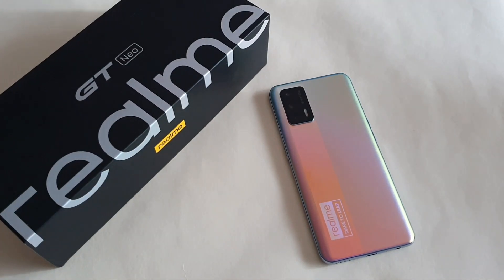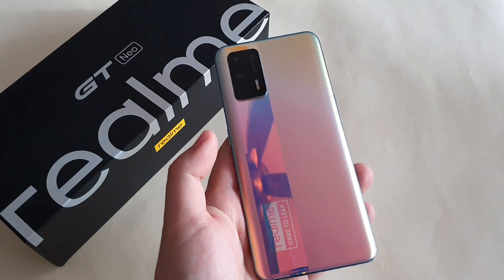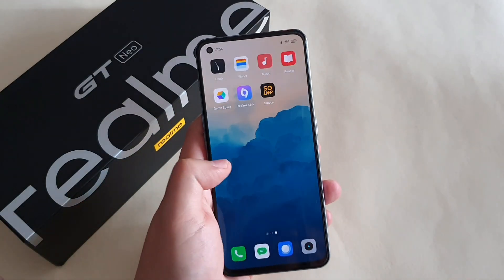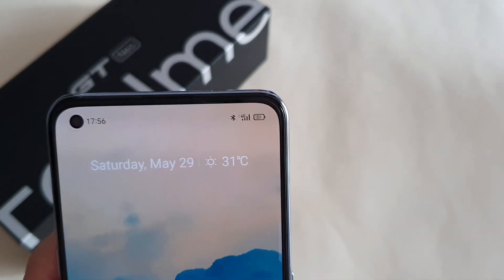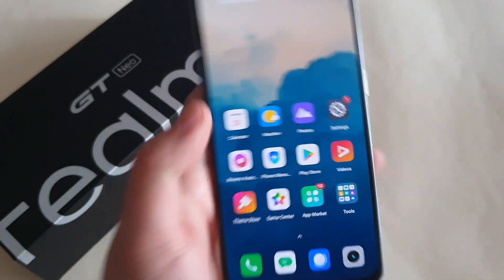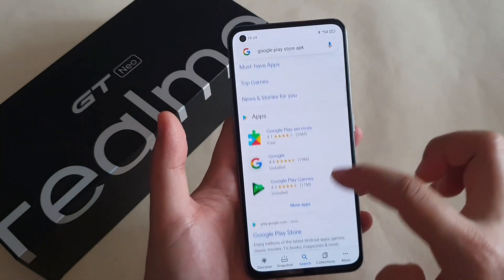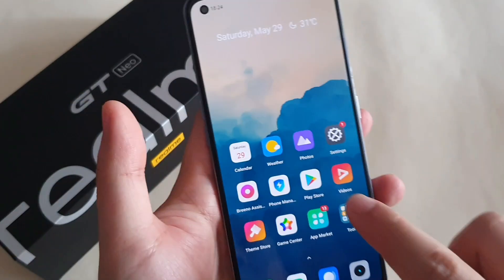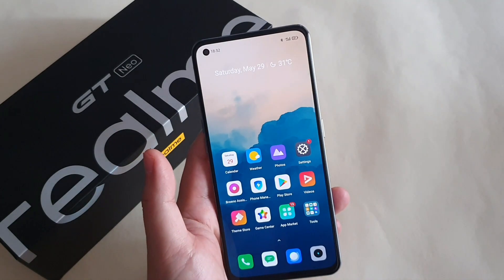How To Install Google Play Store On China/Chinese Variant REALME Phones. Featuring REALME GT NEO!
Hey guys, I bought a Chinese Variant realme GT Neo yesterday which comes without Google Play Store. Luckily there is a simple solution for it :)

I buy my own phones and devices for review on youtube. so if you appreciate my work.